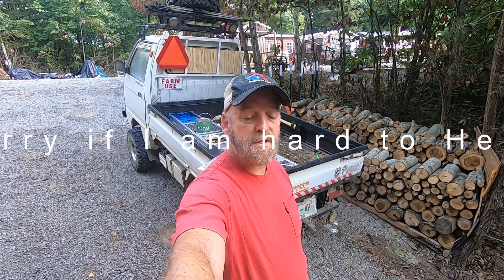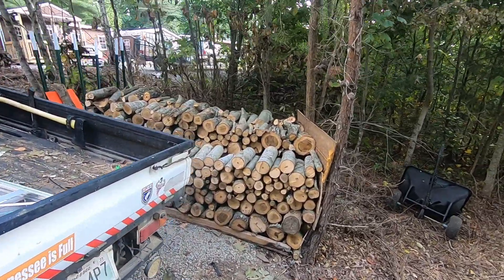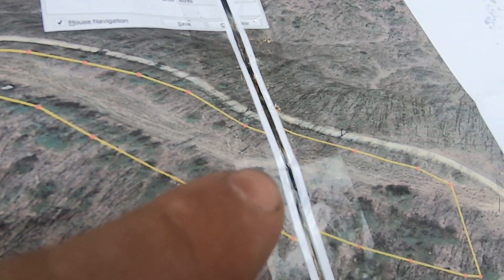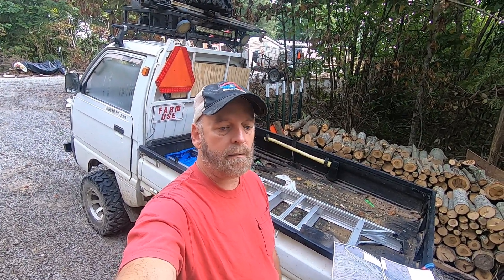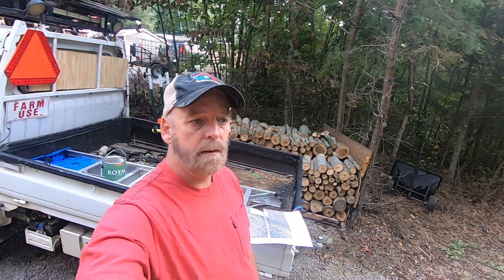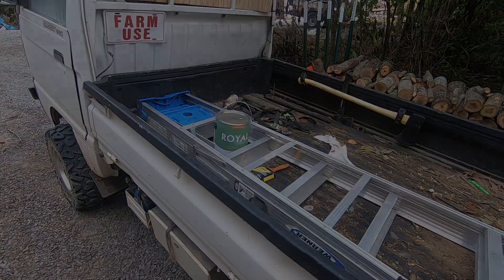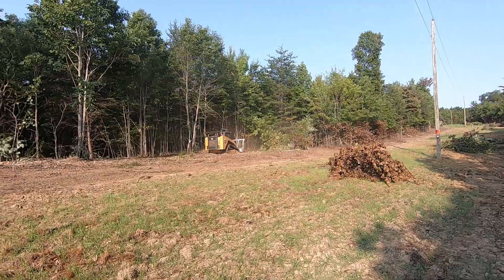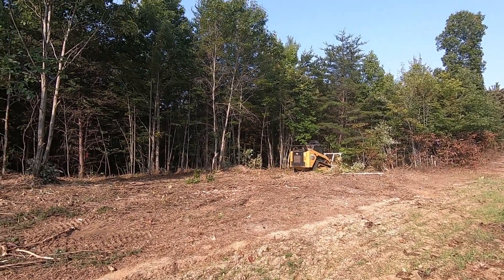Expanding the Dove Field Project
Here we show how we are expanding our dove field

Lazy Day
2:13
Audionautix